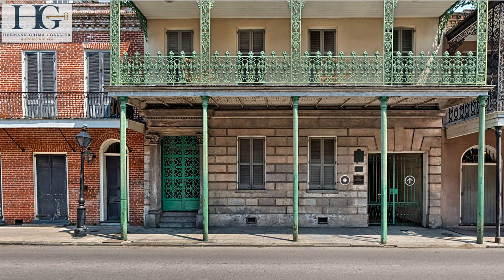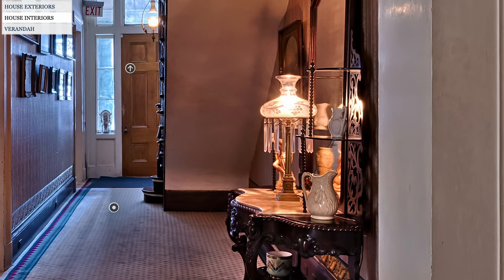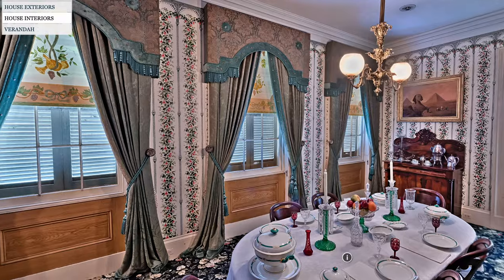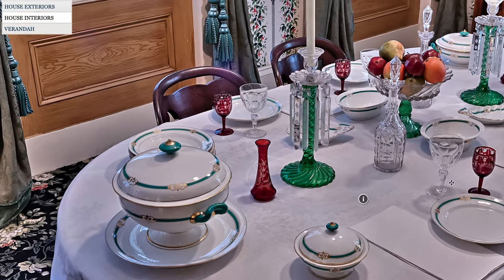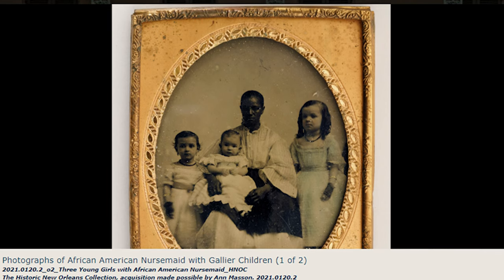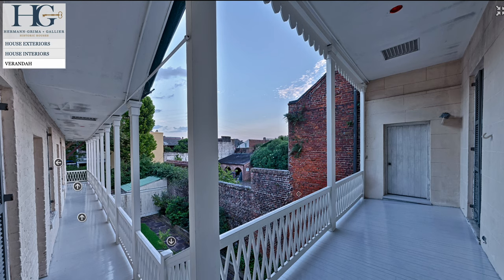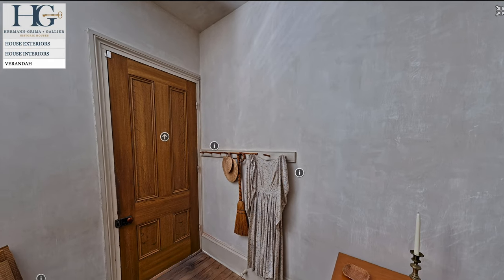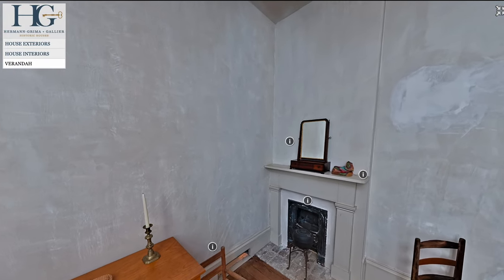Shifting Landscapes with Professor Walter Greason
“We hope the user gets from this experience the understanding of a history that hasn’t been told.”

That’s Professor Walter Greason’s goal with “Shifting Landscapes: Labor and Mobility in New Orleans,” a groundbreaking new project that offers a glimpse into the life of Laurette, a young Black woman enslaved in New Orleans’ French Quarter during the 1850s.

The project is a combination of public history and digital technology with collaborators across the country—Greason included—and he hopes it’ll allow viewers to challenge and grow their understanding of enslavement.